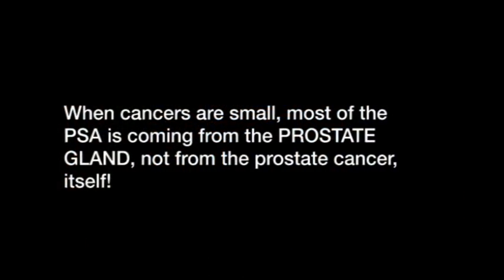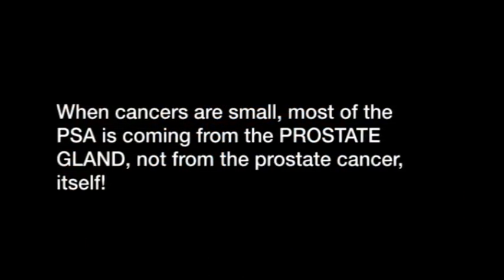Prostate Vanguard E004: Elevated PSA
WHAT IF I HAVE AN ELEVATED PSA
So what do you do when you have a high PSA?  Is simply doing a scan enough? The scan not only helps men know if there is an area of aggressive prostate cancer, it also gives you information about how big the prostate gland is. PSA mostly comes from the prostate gland, not from prostate cancer.  That of course confuses things that PSA can come from both cancer and the benign prostate gland.  When cancers are small, most of the PSA is coming from the prostate gland, not from the prostate cancer, itself.  This ratio of prostate gland size to PSA is called PSA density.  For example, the ratio of a 50 cc prostate to PSA should be about 10 to 1.  So a man who has a 50 cc prostate, should have a PSA of around 5 or so. That would be considered normal for that individual.  If a person had a large prostate, 100 cc prostate, a normal PSA could be around 10.  So we have to stop interpreting PSA like one size fits all -- the threshold of a PSA 2.5 or 4 number as if this is the last word on what's an abnormality or not. Until you find out how big the prostate gland is, then you really can't interpret the PSA and you can't give reasonable information about the risk of underlying prostate cancer. The bottom line is when we do imaging, we not only get information about the presence or absence of cancer, but we also help put the PSA in context.  PSA has been a very useful test, but its over interpretation and forgetting how much variation there is in men's prostate glands that can become a real problem.

DEFINITION OF PSA DENSITY
As men get older, almost all develop enlargement of the prostate gland. Invariably, PSA rises as a result. When checking PSA the question should not be, "Is it above 2.5 or 4.0?" The question should be, "Is the PSA excessive considering the size of my prostate?" Prostate size can be measured with ultrasound or MRI. A normal PSA is one point for each 10 cc of prostate volume. Abnormal is greater than 1.5 points per 10 cc.